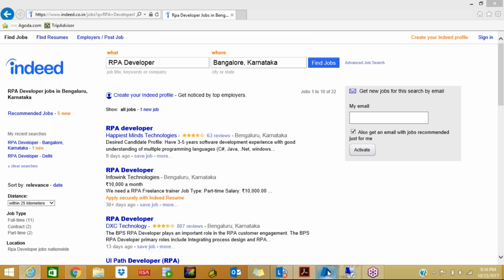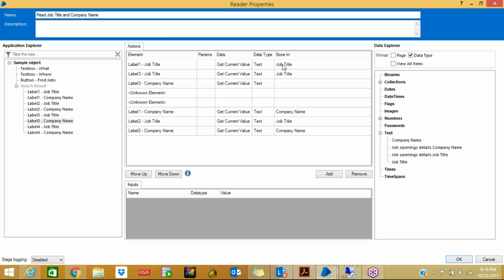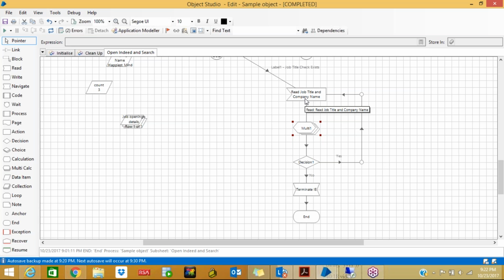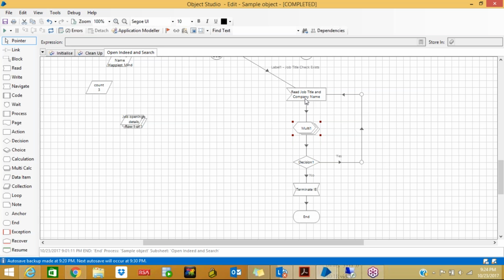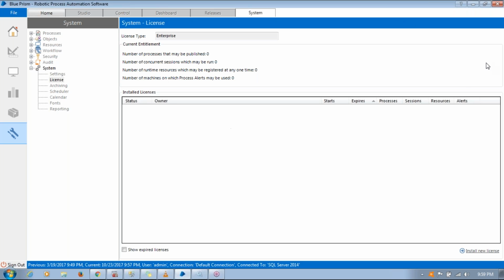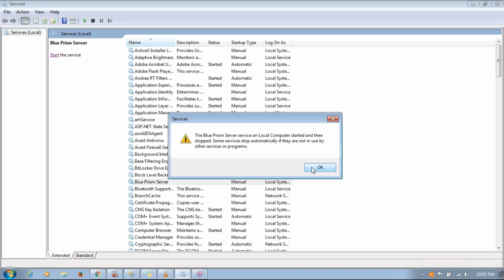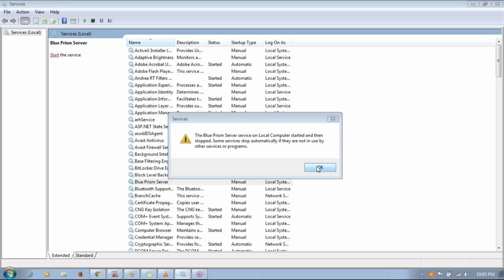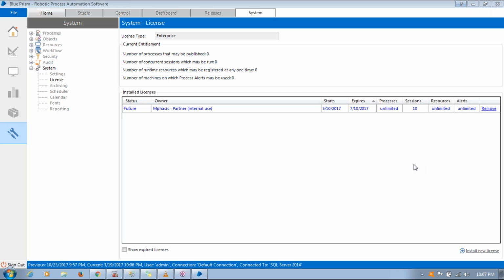Blue Prism Tutorial | Attend First 2 Classes For Free | Link In description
Is adding RPA – Blue Prism skill the right thing for your career growth?

- You know the answer.

Right...

Now, take action

New Online classes at Trainingbees starts on 16th April.

Register now & attend first 2 classes for FREE
(Pay fee after 2 free classes)

With us you can attend the classes from your own convenient location.

Choose any 1 batch according to your feasible schedule and start learning.

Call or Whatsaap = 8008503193